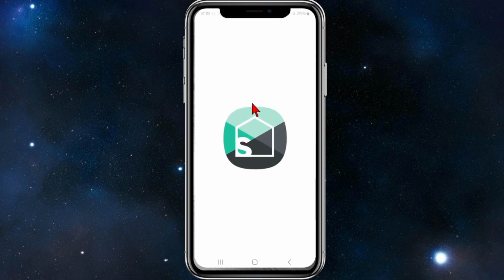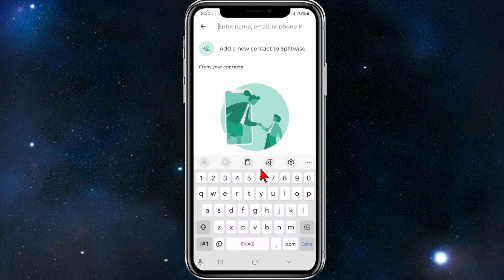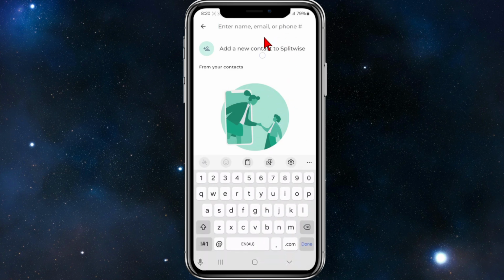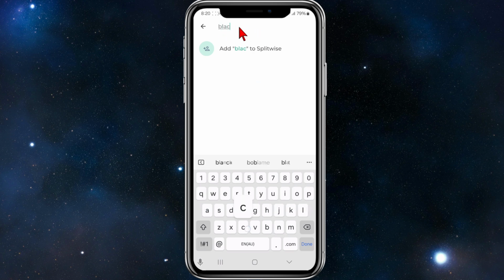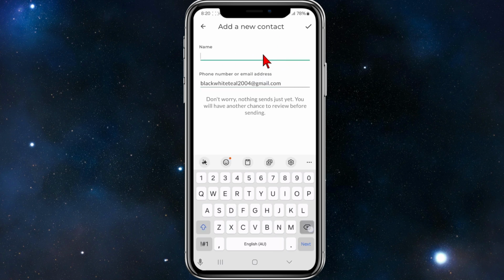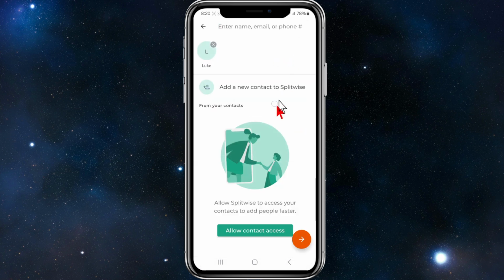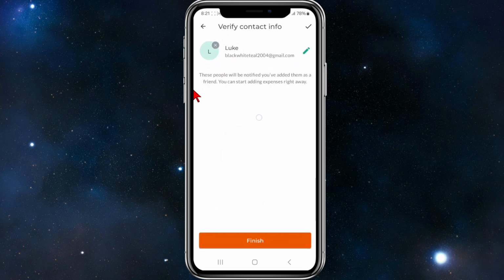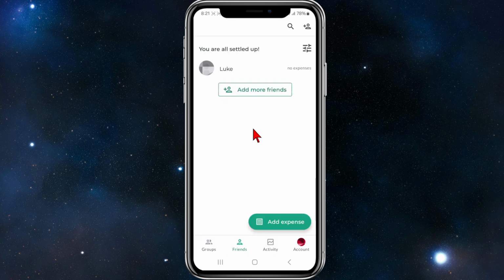How To Add Friends On Splitwise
In this video, we’ll show you how to add friends on Splitwise. This step-by-step guide will help you connect with others and start sharing expenses easily. Follow along to add friends on Splitwise today!